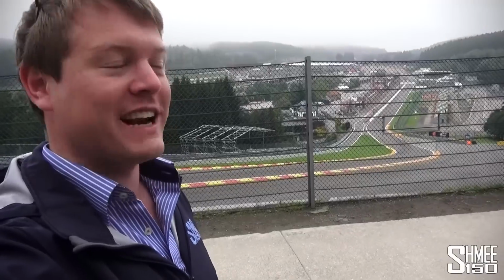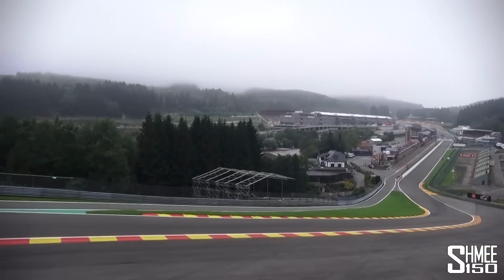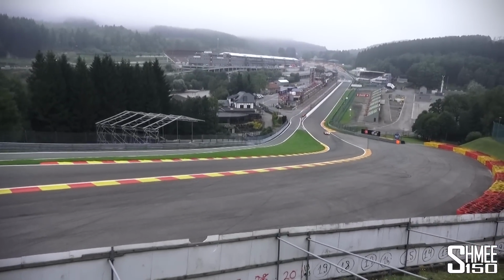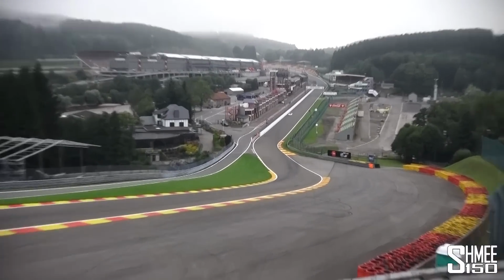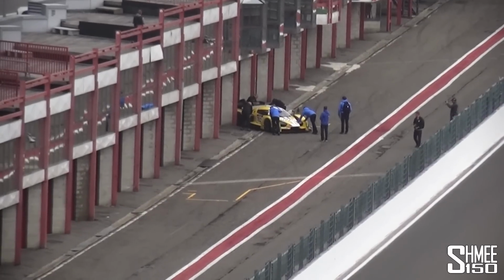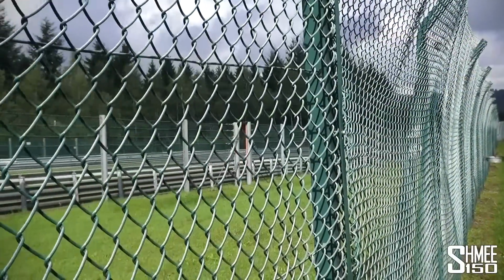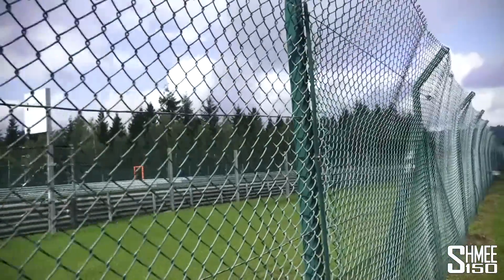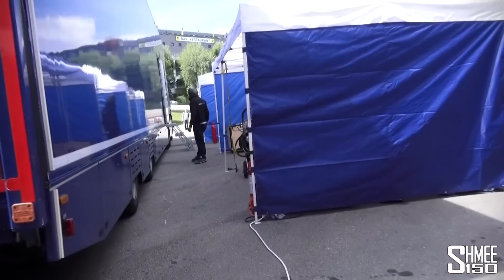FXX K Flames, 599XX Glowing Brakes, Ferrari at Spa [X6 Tour Episode 19]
Ferrari's Corse Clienti event at Spa-Francorchamps, with some flames from the back of the Ferrari FXX K, glowing brakes on the 599XX Evo and plenty of sounds from all of the cars, including the F1 cars, on the world famous circuit.